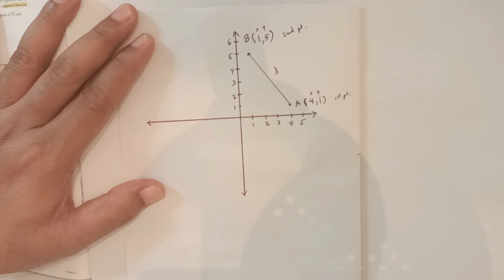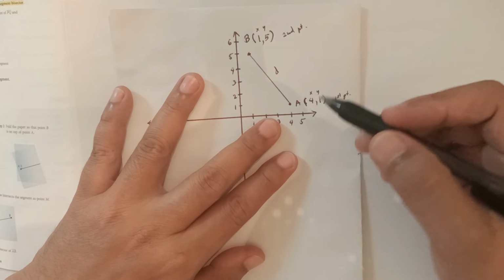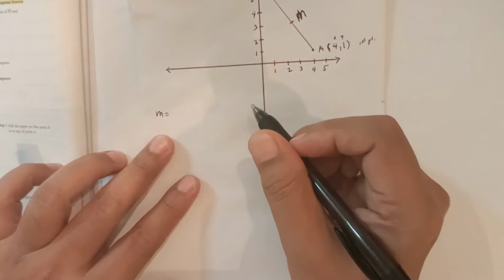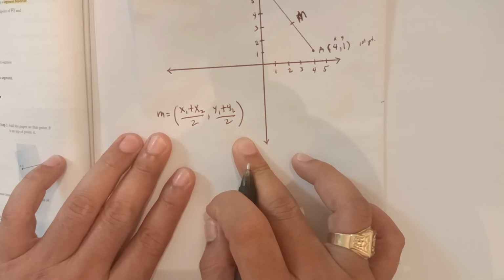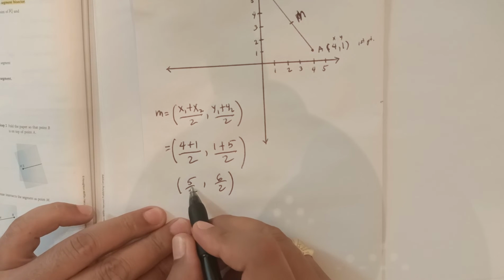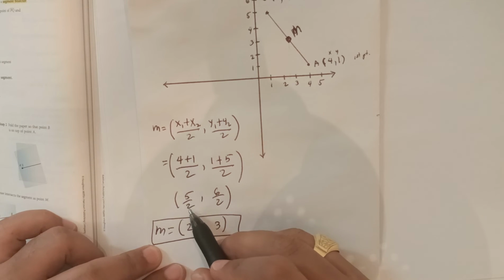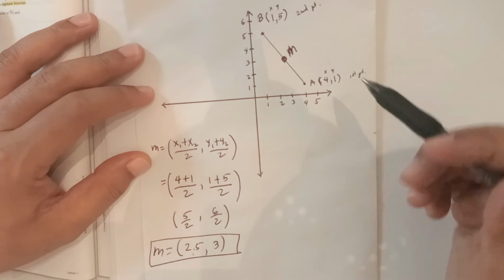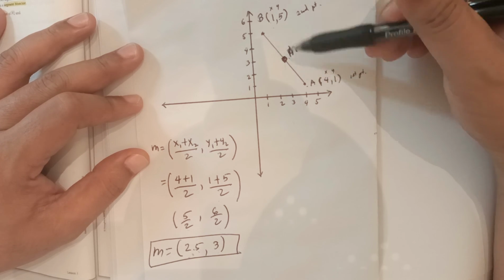Midpoint tutorial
Midpoint tutoriak